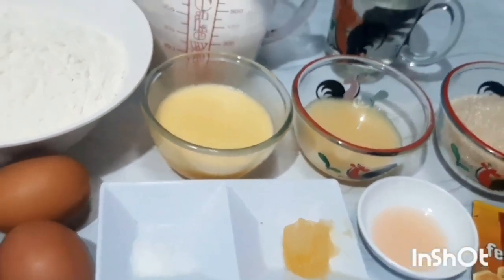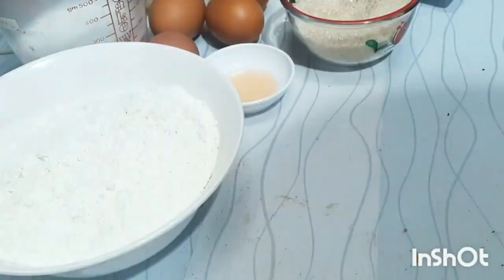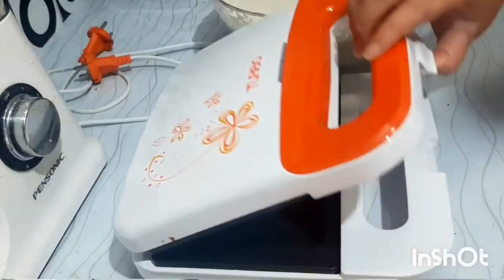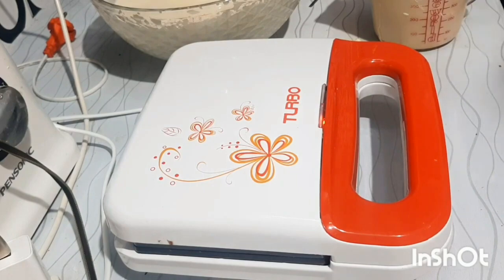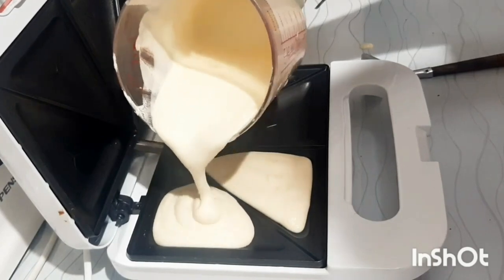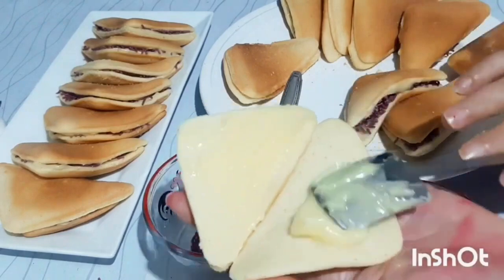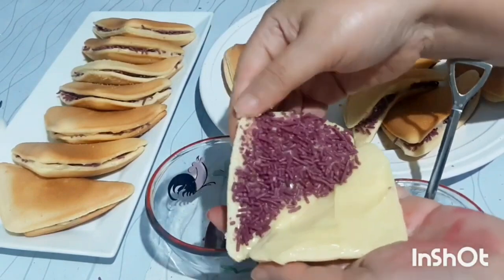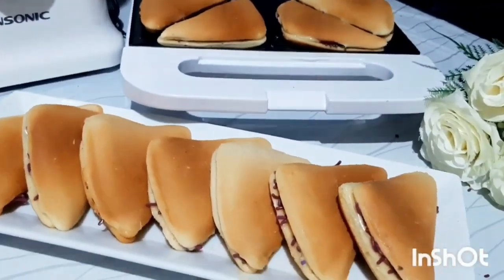CEMILAN RUTIN UNTUK SARAPAN CARA BUATNYA GAMPANG WAFFEL ISI MEISES LEMBUT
BAHAN :
220   GRAM       TELUR
250   GRAM       TRIGU
110   GRAM        GULA  PASIR
50      GRAM       SUSU KENTAL
60      GRAM       MARGARIN (DILELEHKAN)
1        SDT            SP
1/4    SDT            GARAM
200    CC              SUSU FULL CREAM ( UHT)
1         SDT            VANILLA

BAHAN BIANG :
20     GRAM         GULA PASIR
3        GRAM        RAGI INSTAN
100    CC              AIR  HANGAT

     🔔SUBCRAIBE LIKE COMENT🔔